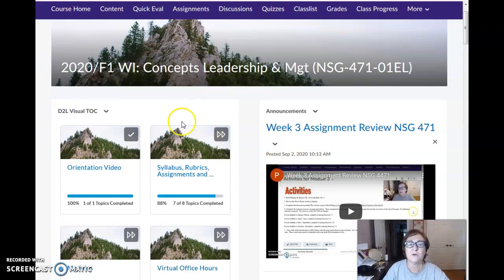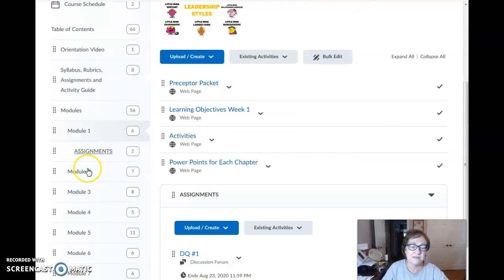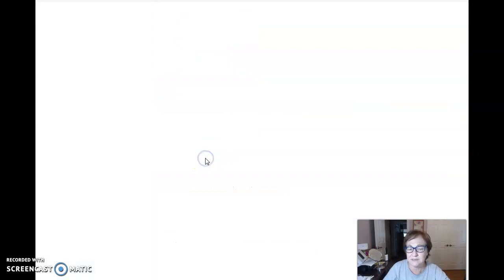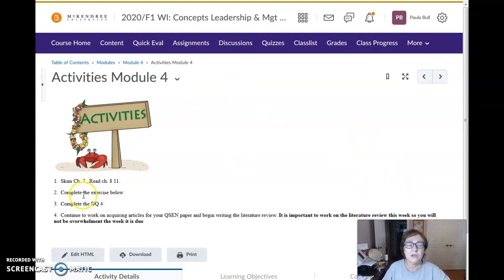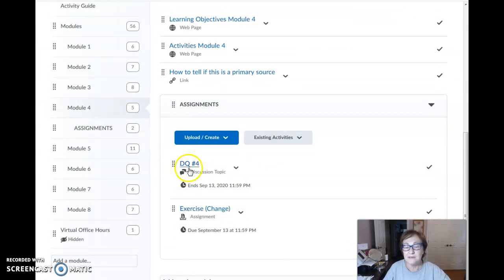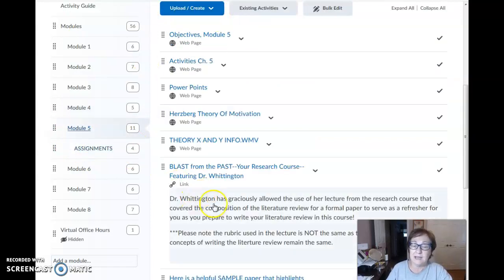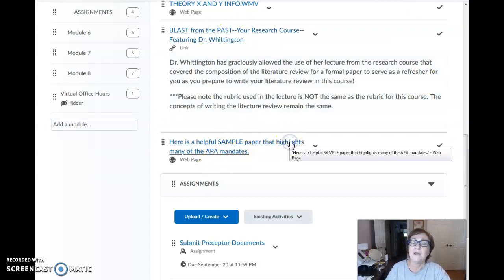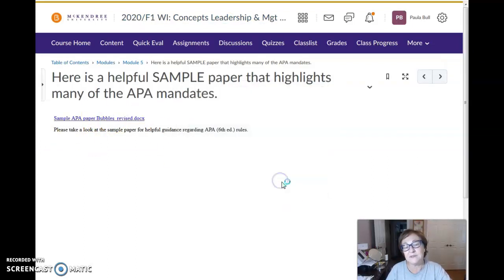Welcome to Week 4 NSG 471 Fall 2020